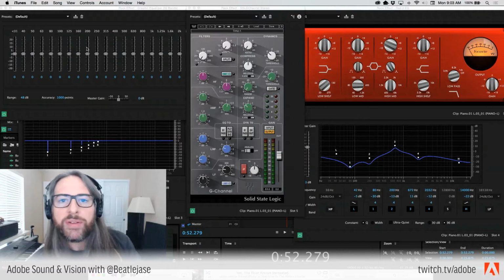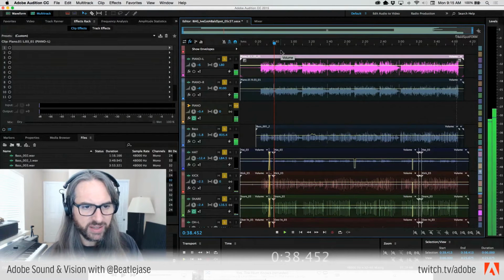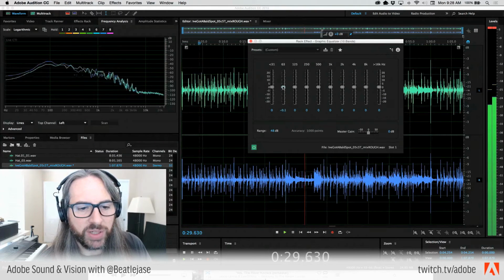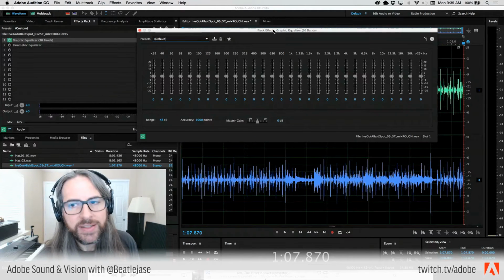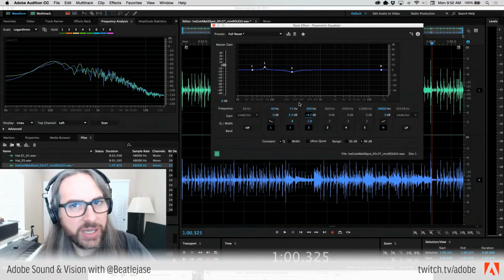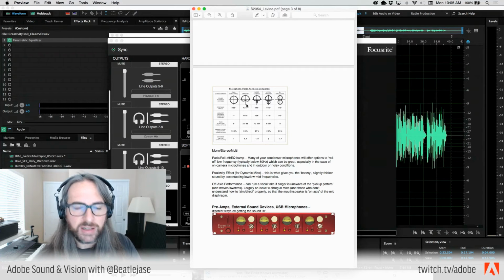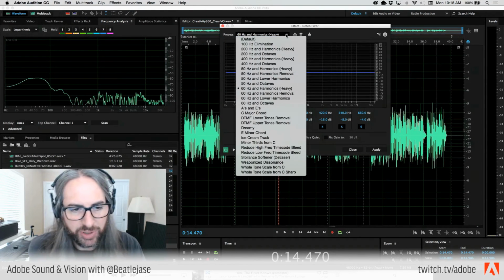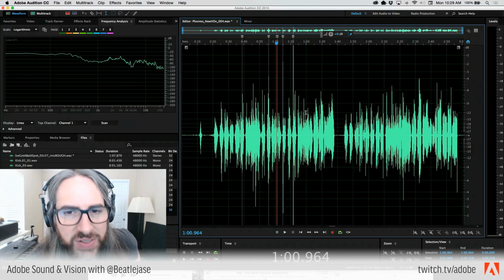How to use EQ (graphic, parametric, notch & fft) (AUDIO 101: Part 10)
In this episode of Audio 101, I explain the differences between the various EQ types, discuss bandwidth and making clinical adjustments, sweeping across frequency bands to identify problems, using high pass/low pass filtering, and what type of EQ to use and when.

As with the other 101 episodes, this (90-minute) video is comprehensive with lots of detail and various audio references/best practices. You'll get to see and hear how each of these effects produces its sound, but as always, a good listening environment is recommended.